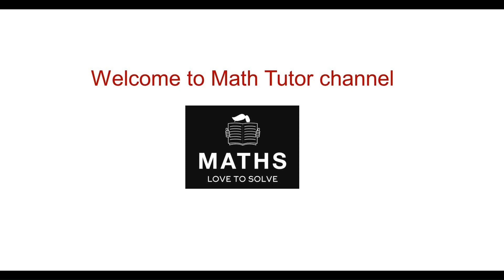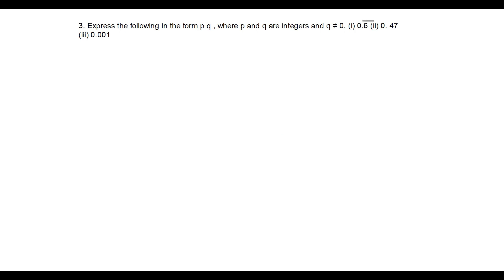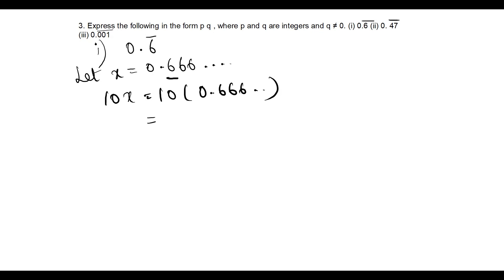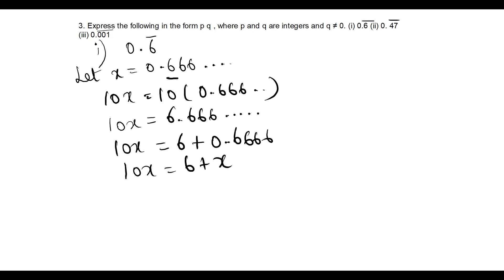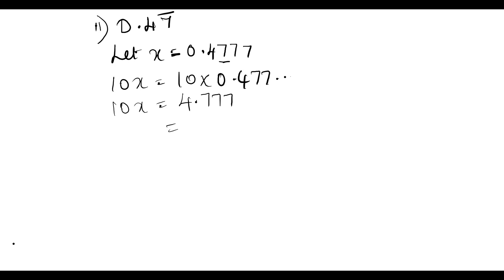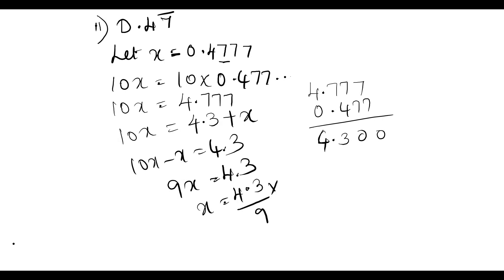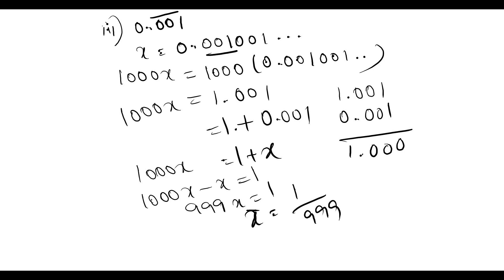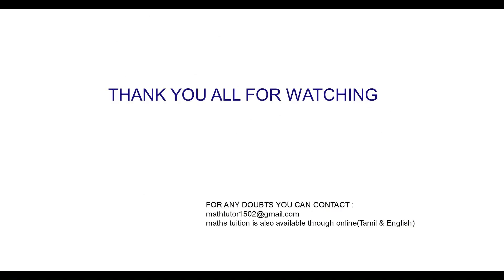CLASS 9 CHAPTER 1 NUMBER SYSTEMS-EXERCISE 1.3-Problem no. 3